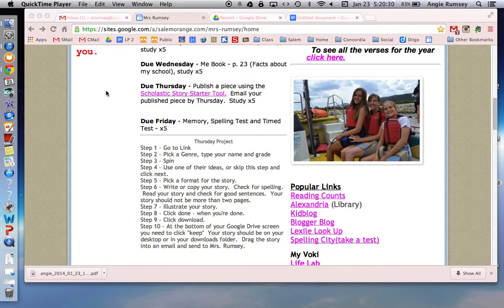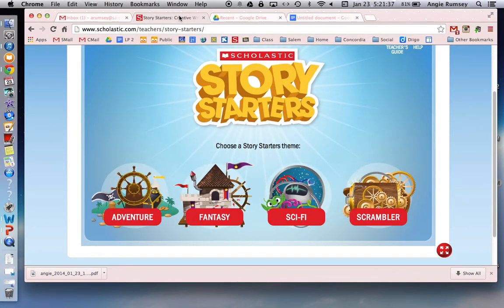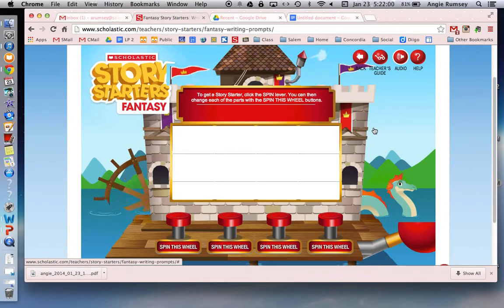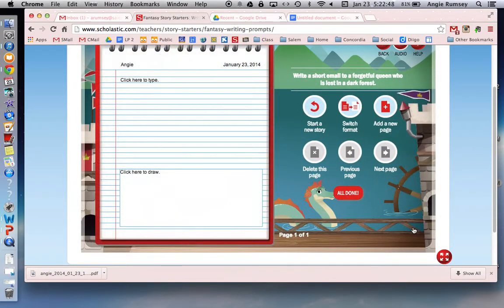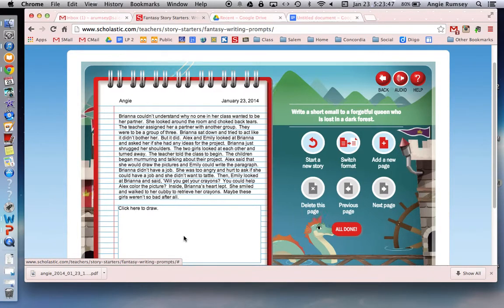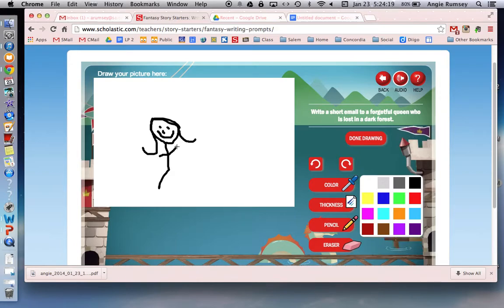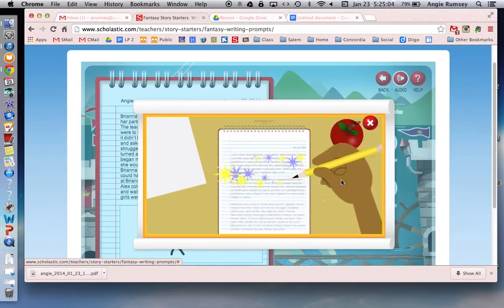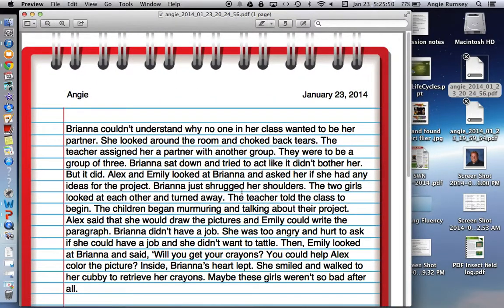How to use Scholastic Story Starter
2014, explaining how to use Scholastic's Story Starter tool.  Specifically, their publishing tool.